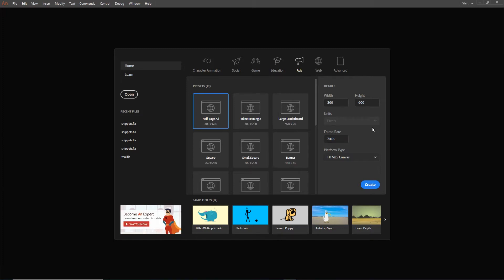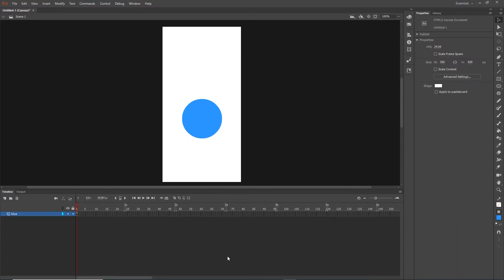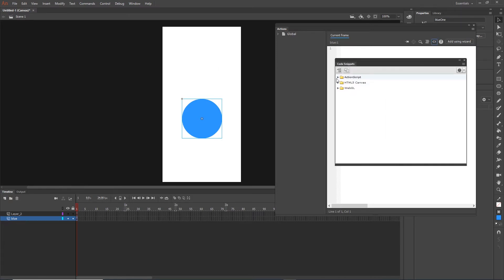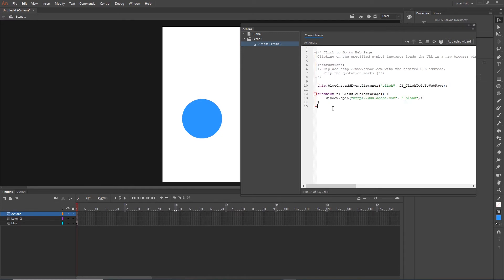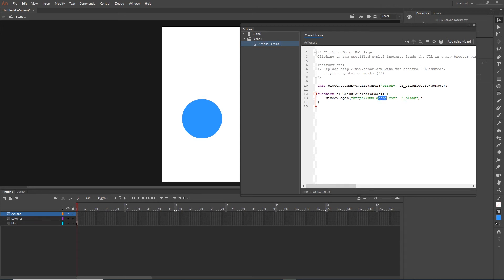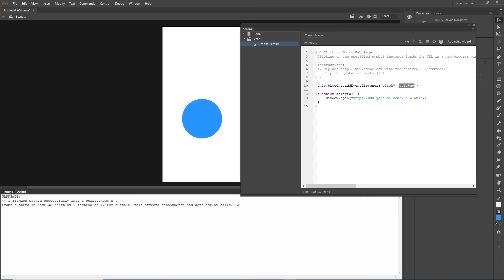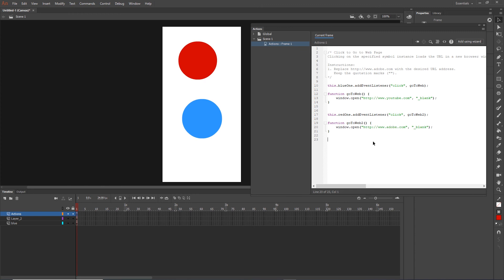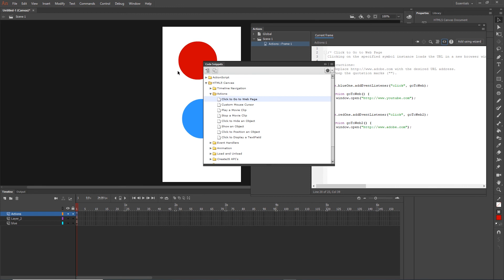Adobe Animate link to website with JavaScript - code snippet in HTML5 canvas lesson 1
hello and welcome to this mini series about writing a code in Adobe Animate. We are going to write with JavaScript in HTML5 canvas.